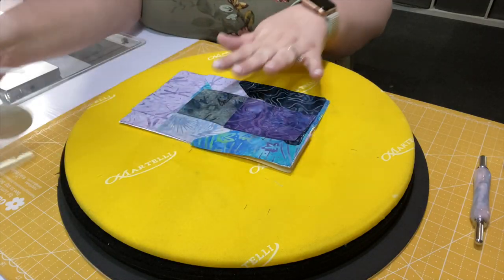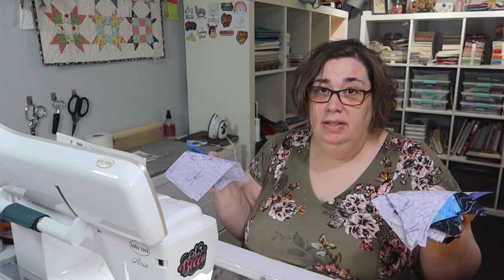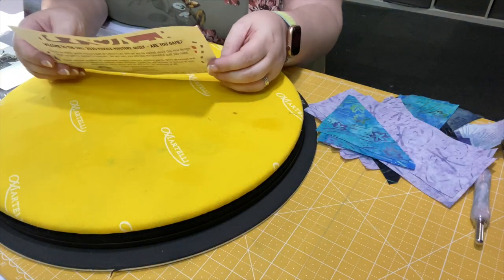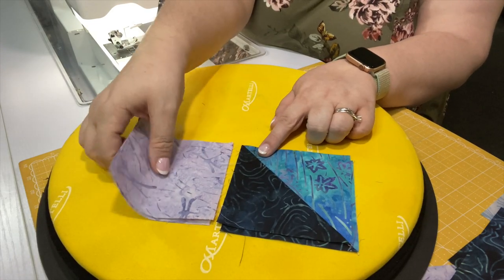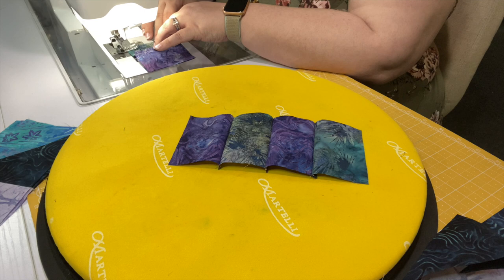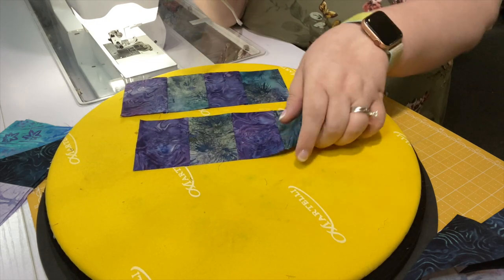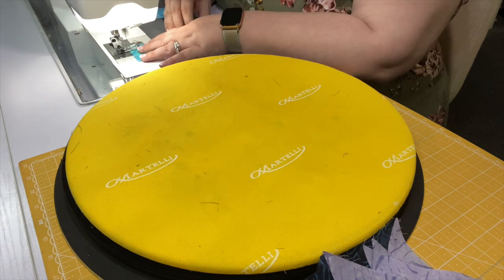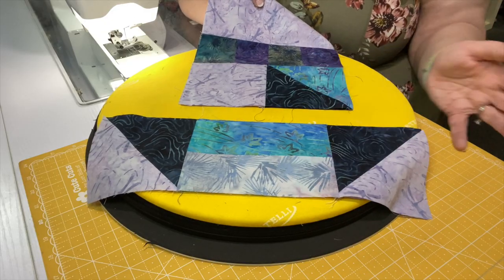Clue 01 for Cotton Cuts Fall 2020 Mystery Quilt (Large Azul)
Hey friends, welcome to my sewing room!  In this video, we'll be assembling all of the pieces for clue 01 of the Cotton Cuts Puzzle Mystery Quilt 'Are You Game'.  This clue is for the small large and features the color way Azul!

Never heard of the puzzle mystery quilt program?  Cotton Cut's Puzzle Mystery Quilt is the EASIEST block-of-the-month program EVER!  Each month, you get a single sheet of paper that has instructions to assemble all of the PRE-CUT pieces in your packet.  Over 9 months, you collect a variety of clues - and in month 10 - you get a packet that tells you how to assemble those clues, along with some border fabric you receive in month 10, into a beautiful quilt top.

As of the posting of this video, Cotton Cuts still has a few spots open if you want to get in on the fun.

My Etsy Shop

Support Me!
Interested in supporting Sew Becca?  The best way you can help me grow is to SUBSCRIBE to the channel so you know when I'm posting videos; WATCH those videos (all the way through helps the best!); and SHARE this channel with a Quilty Friend!